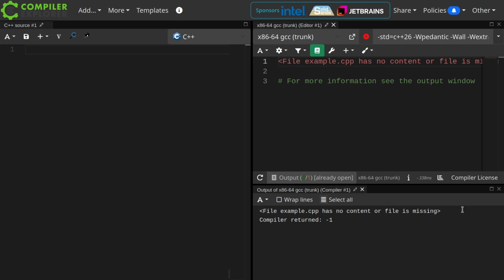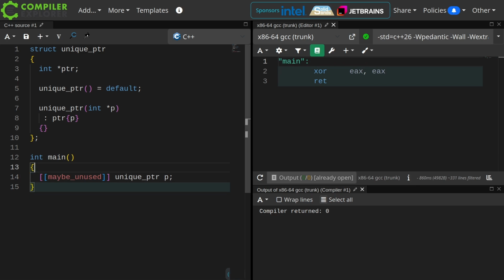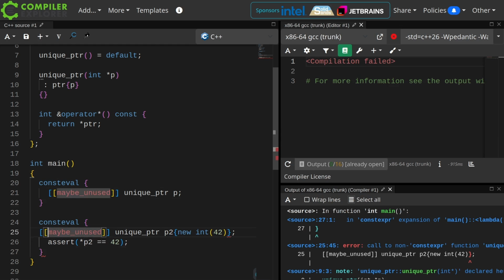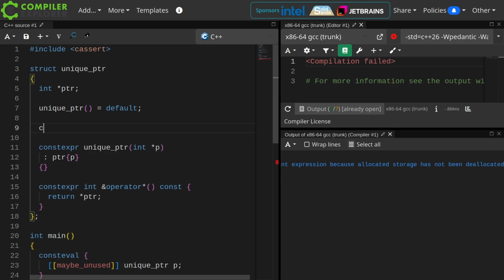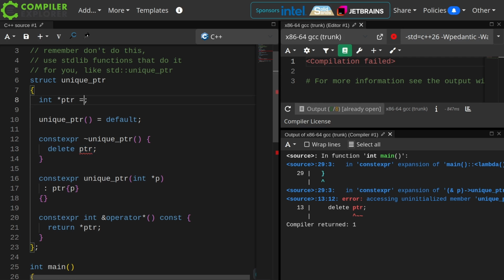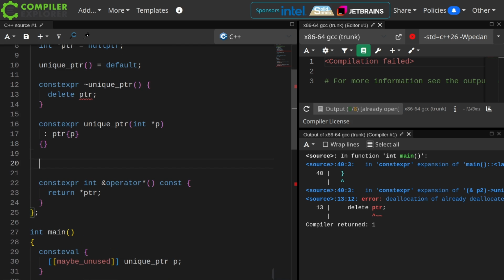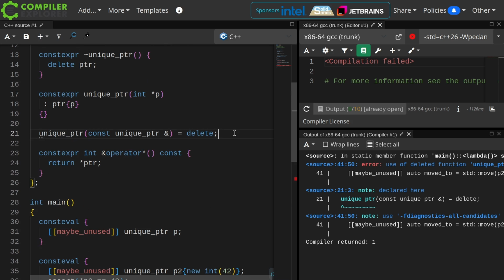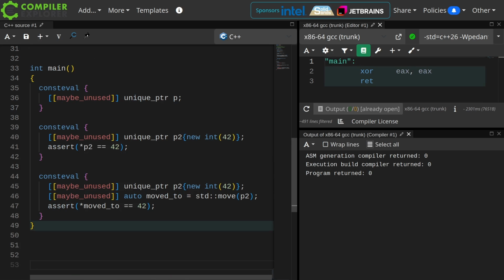C++ Weekly - Ep 547 - Using constexpr to Catch Memory Errors